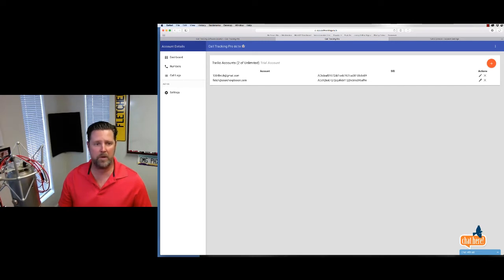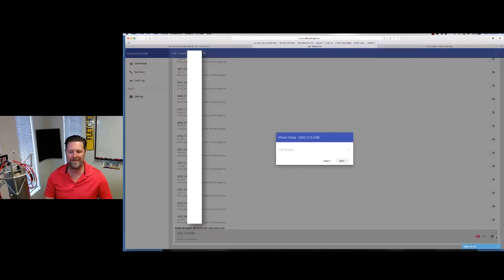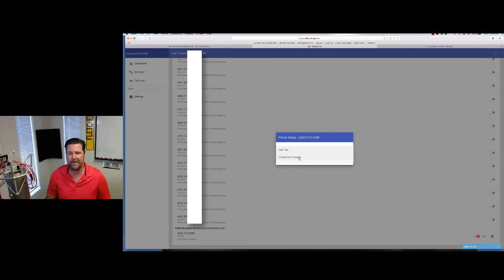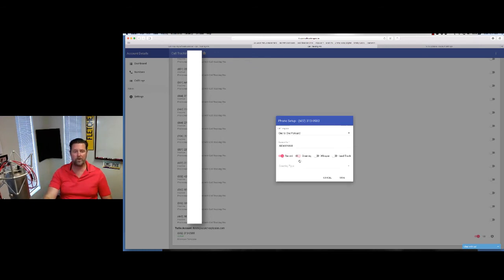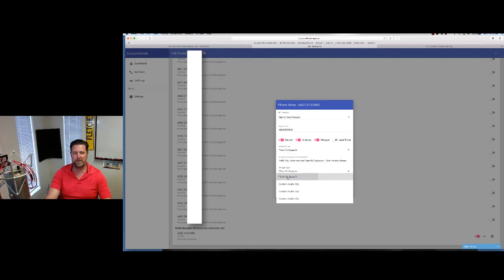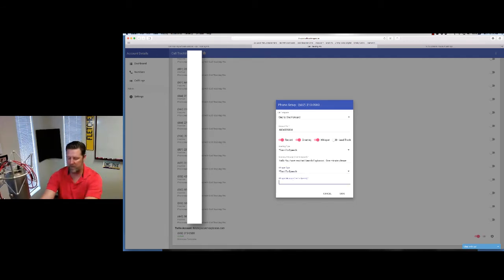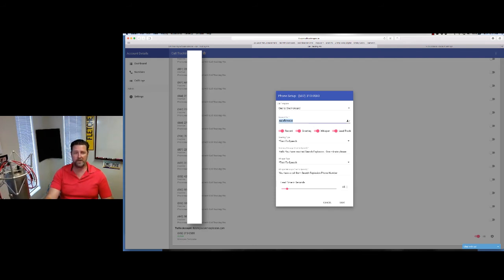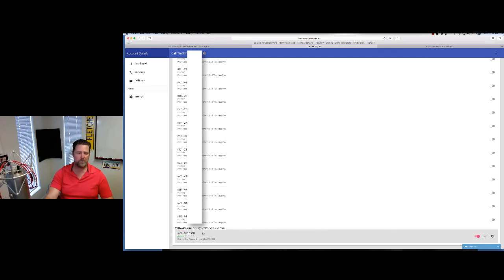Configuring one to one call forwarding in Call Tracking Pro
Setting up the most simple feature in Call Tracking Pro, the one-to-one call forwarding feature.  This video walks you through the steps of setting this feature up along with all the options such as call whisper, call greeting, call recording, and lead tracking as well as the text-to-speech features for greetings and whispers.